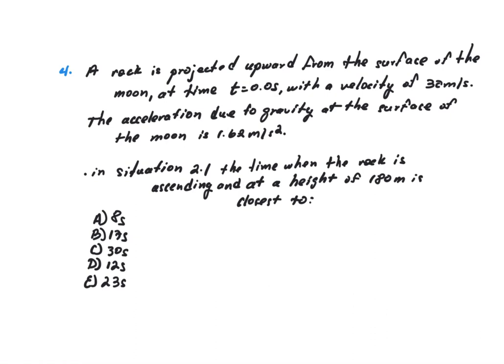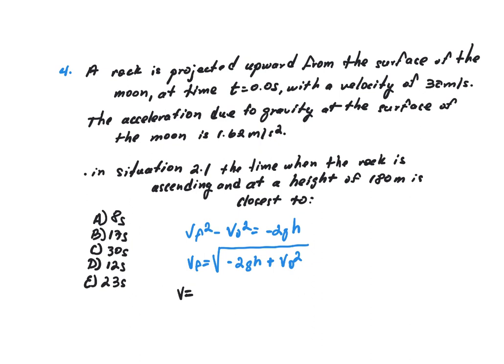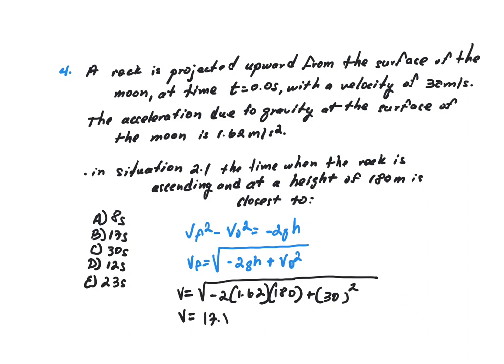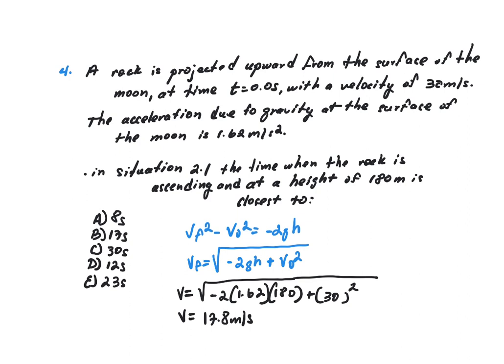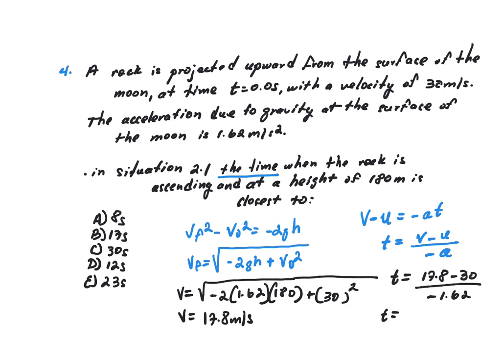Work for Study Plan Ch2 Q4